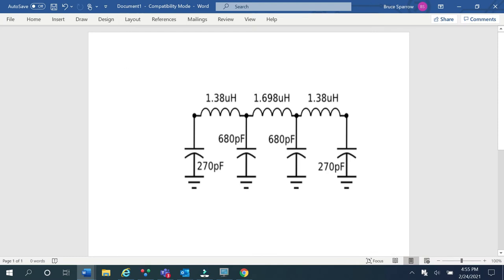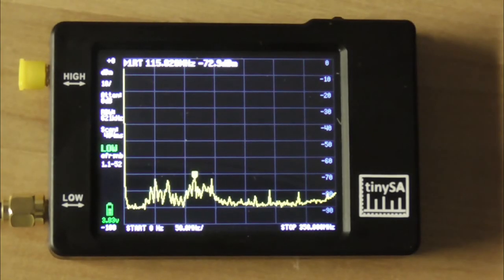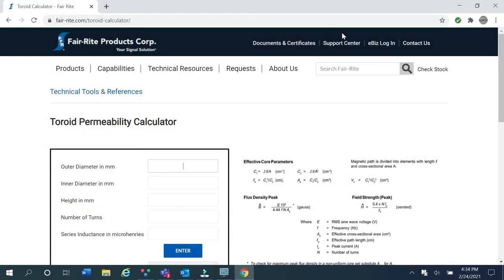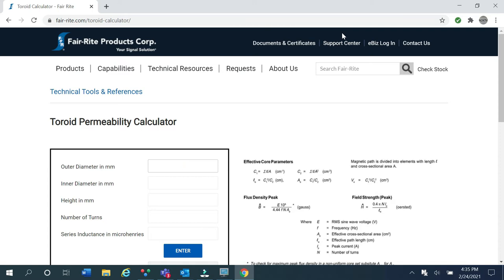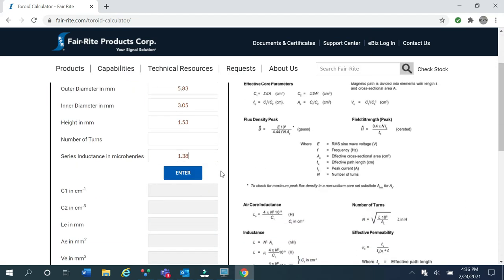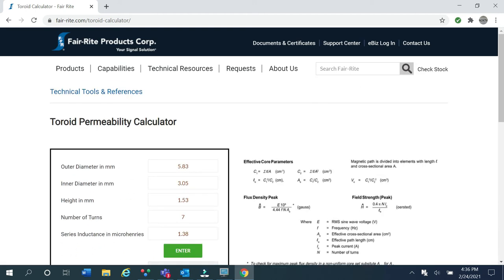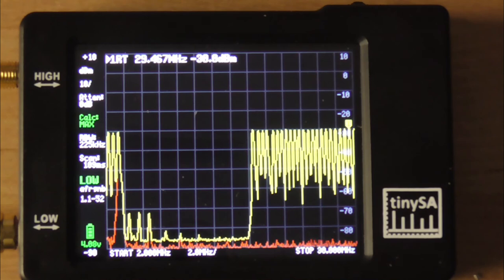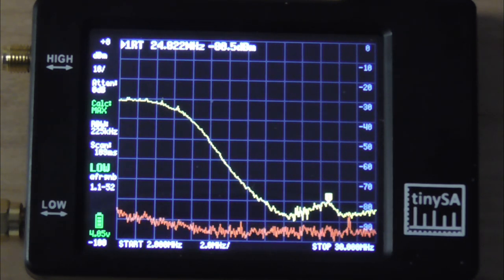7 MHz Low Pass Ferrite Filter Build and Test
Testing and building a 7MHz low pass filter using ferrite inductors and a tiny spectrum analyzer.